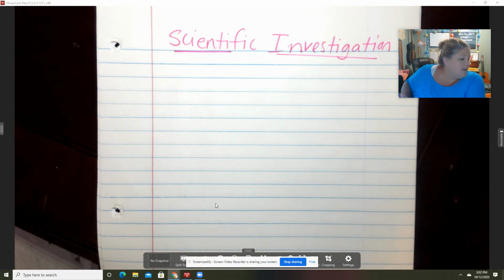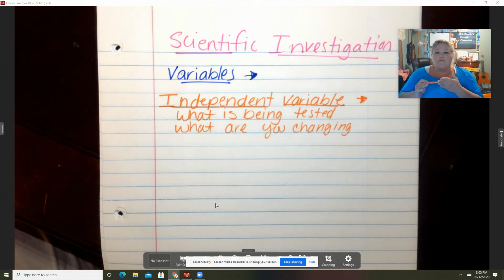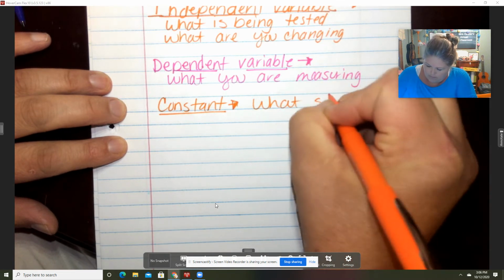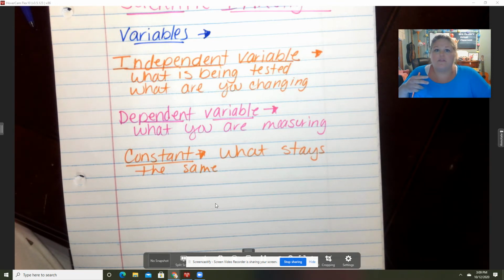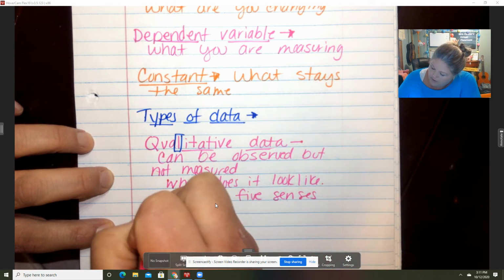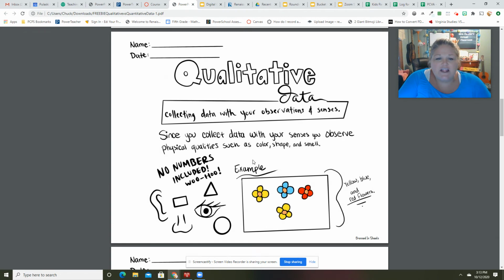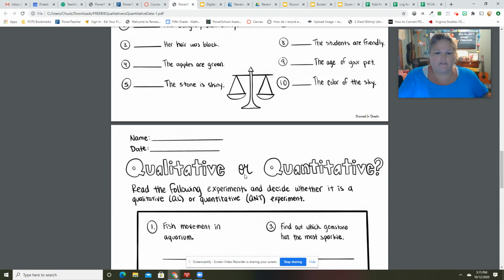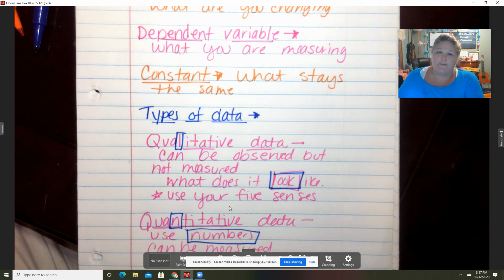Scientific Investigation Terms